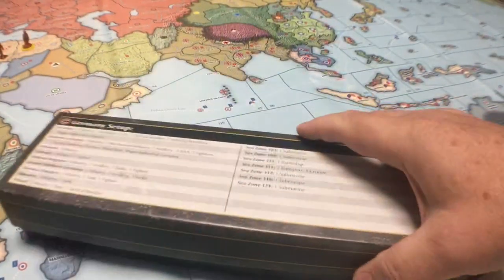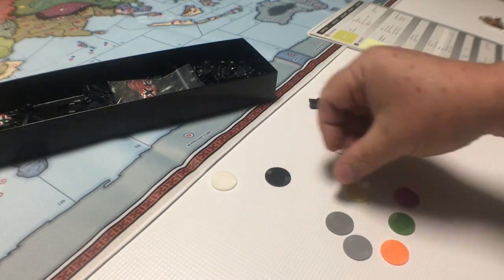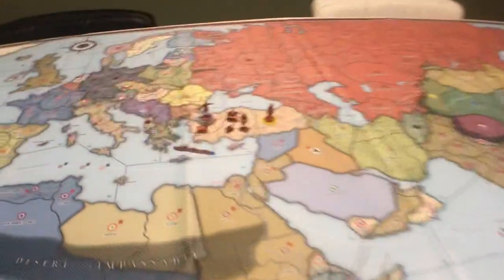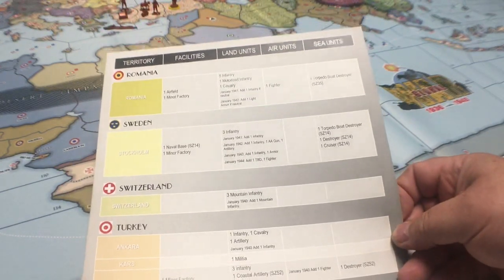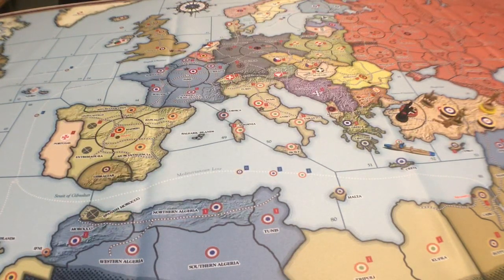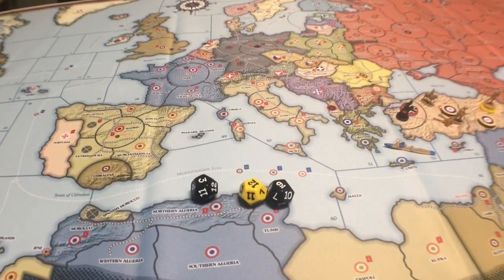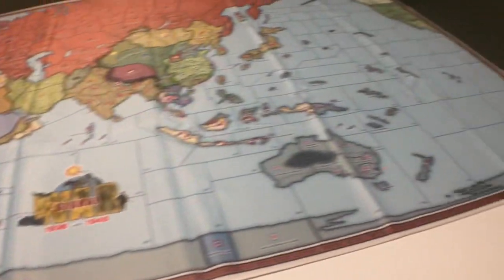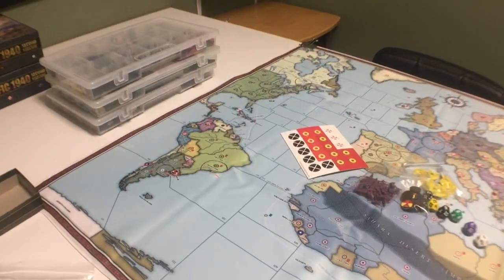Global War 36 on a Budget